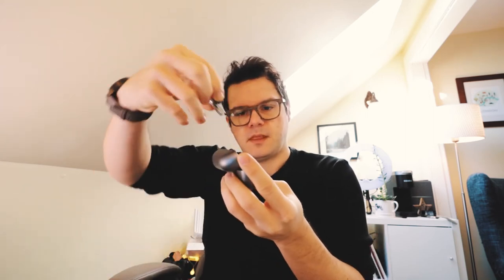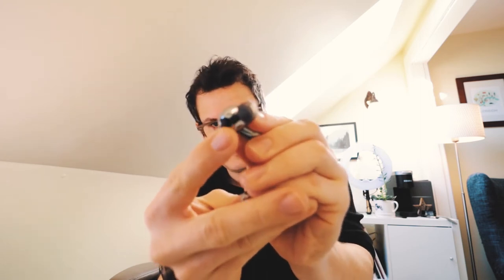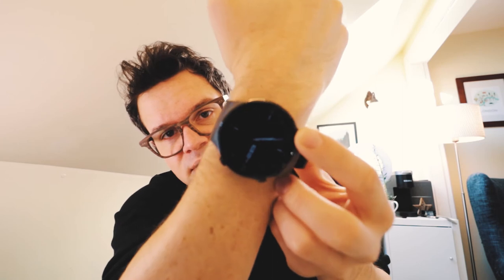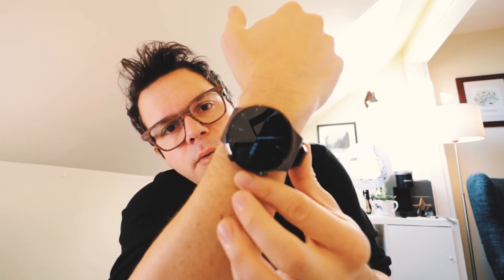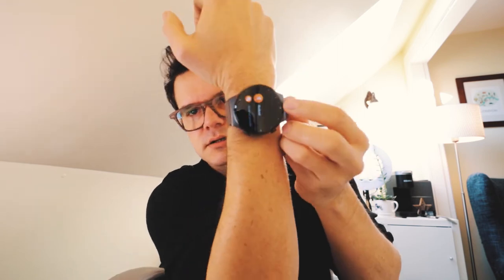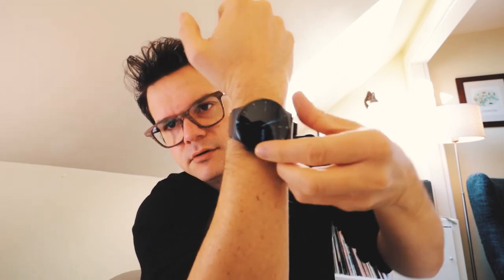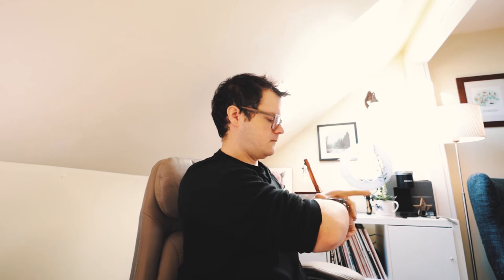30 Days with the Huawei Freebuds Pro and Huawei Watch GT2 Pro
My thoughts after using the Huawei Watch GT2 Pro and the Freebuds Pro for just over a month

Have any questions about these devices? Just ask in the comments.